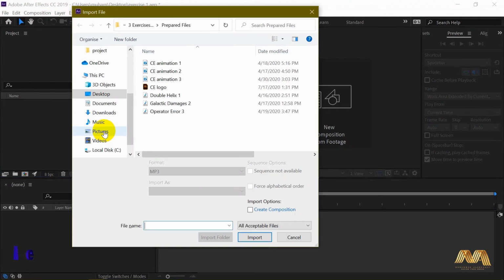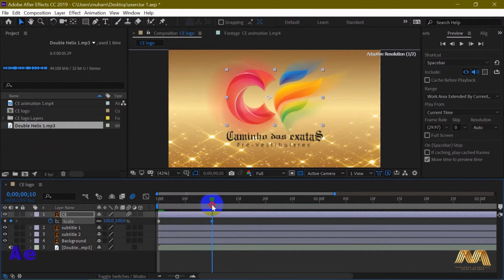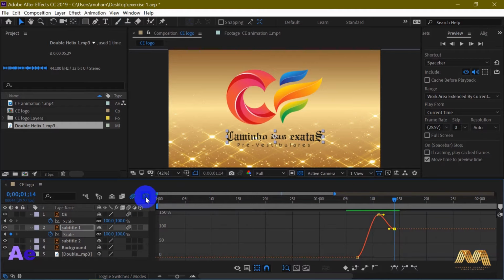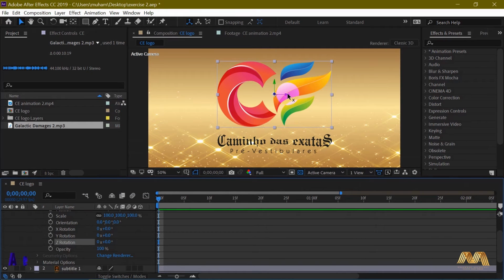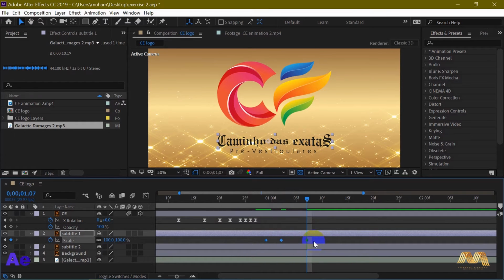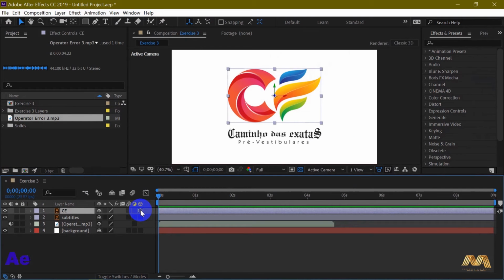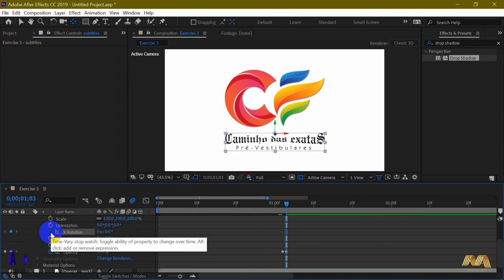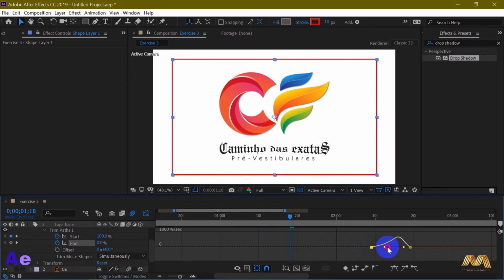Video 3 -3 Exercises on Animation & Key frames.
Hello, this is Moody Alshehaby and this is our 3rd video of Adobe After Effect course (from scratch).

Today in our video we will go in more details about animation and keyframes. I will use the scale option, X, Y and Z options from a 3D layer, as well as the trim paths option for a shape.

VIDEO TIMEFRAME:
Introduction: .00:00 - 01:47
First Exercise: 01:47 - 11:13
Second Exercise: .11:13 - 18:25
Third Exercise: .18:25 - 26:56